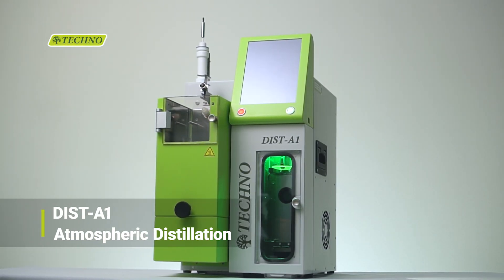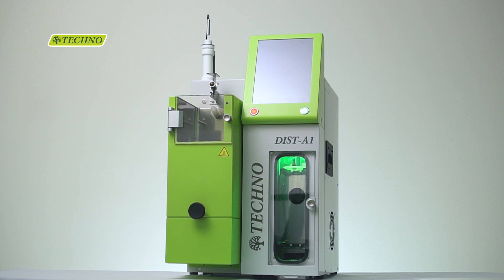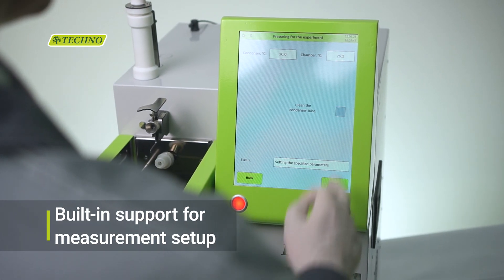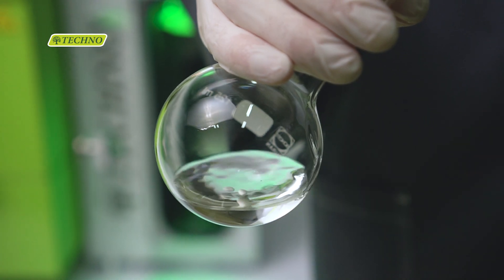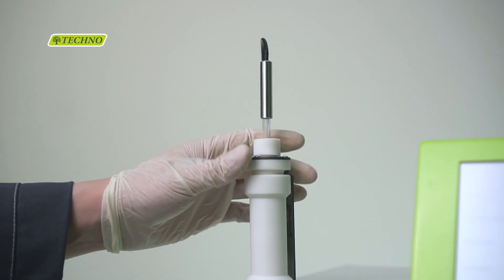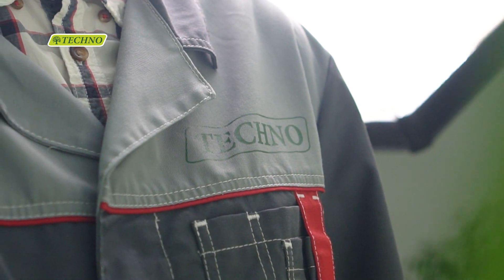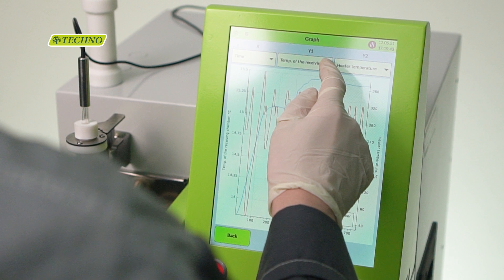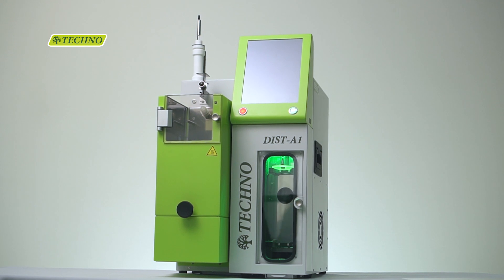DIST-A1 Fully automated atmospheric distillation tester for crude oil and petroleum products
The automatic atmospheric distillation analyzer DIST-A1 for petroleum products complies with the requirements of standard test methods GOST R EN ISO 3405, ASTM D86, GOST 2177, EN ISO 3405 for determining distillation characteristics